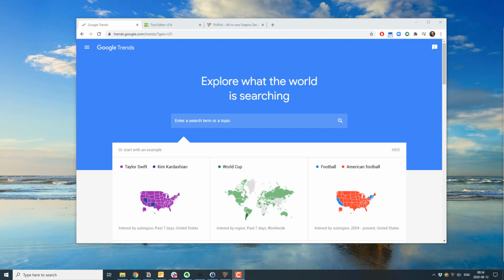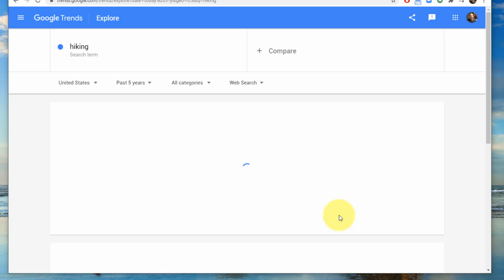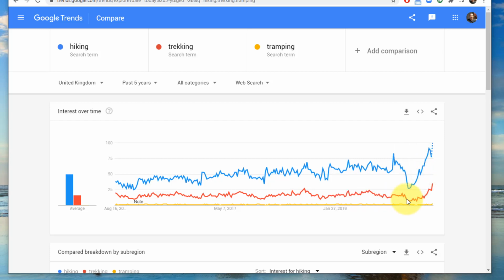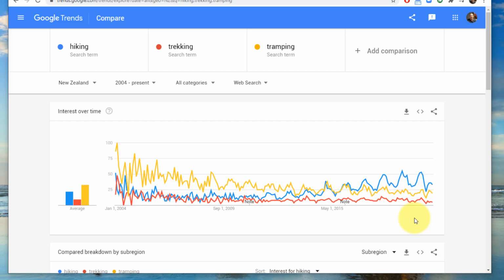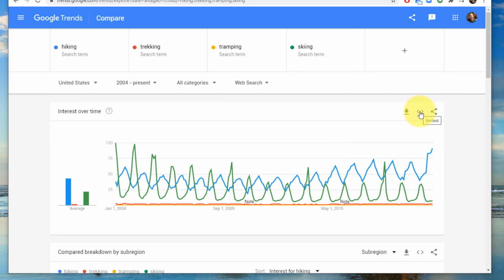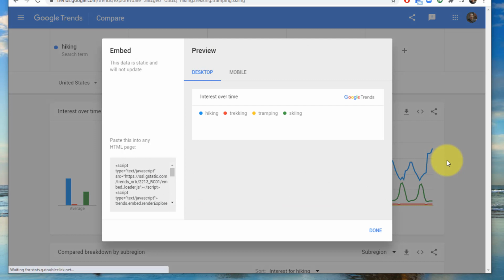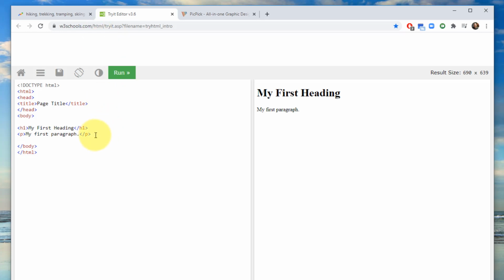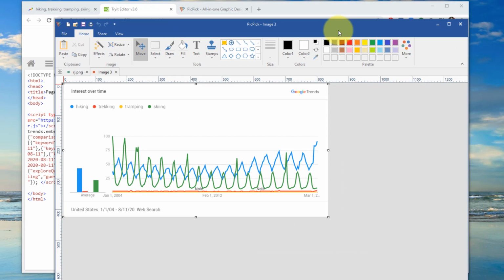How to Use Google Trends in your Blog or Video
Google Trends is a powerful tool for understanding popularity of different ideas and terms using Google Search data. You can focus regionally and on specific time-frames, and discover all kinds of interesting things. This video is an overview of how to use Google Trends, and how to extract a final image of the chart you create, that can be used in your blog or video project.